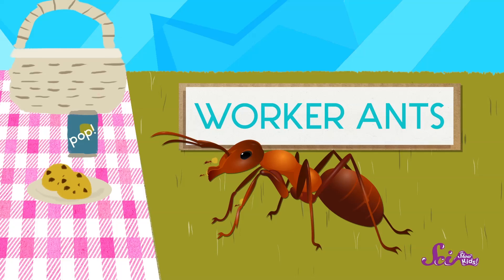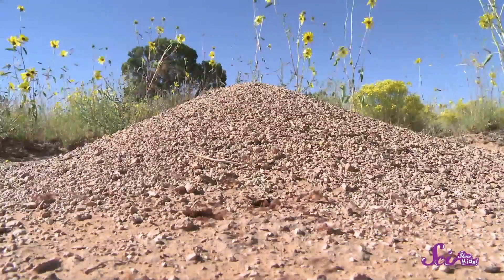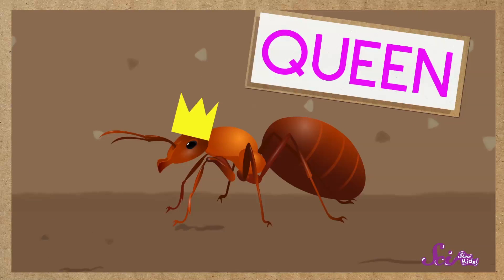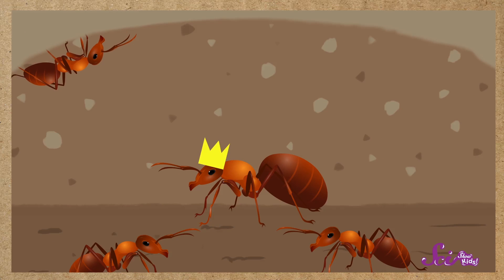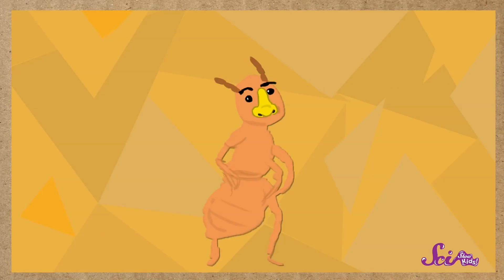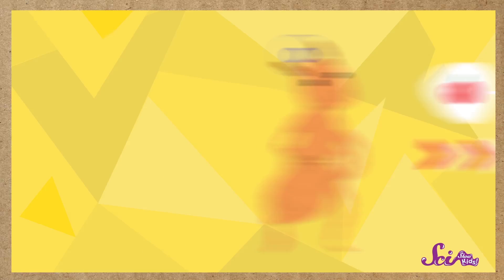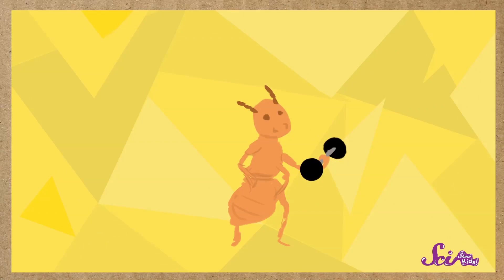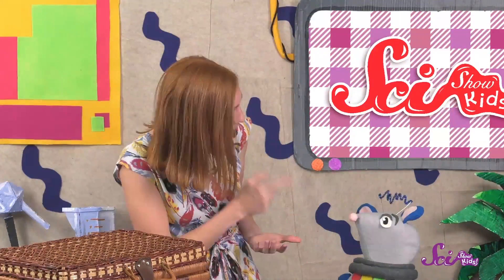How Do Ants Find Food? | Animal Science for Kids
Jessi and Squeaks talk about some surprise visitors that came to check out their picnic: Ants!